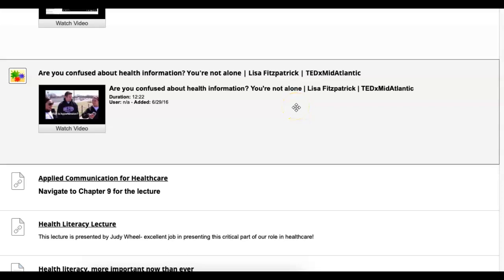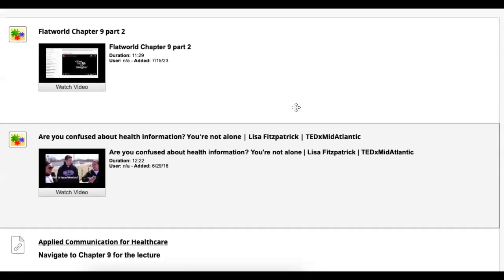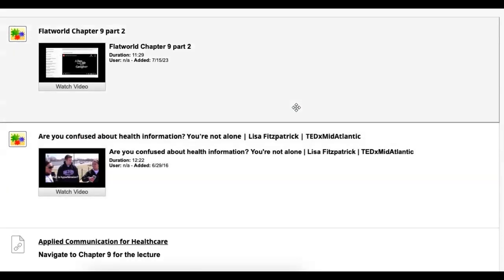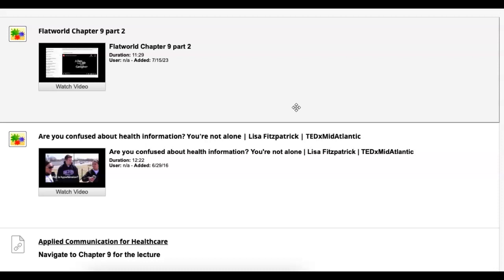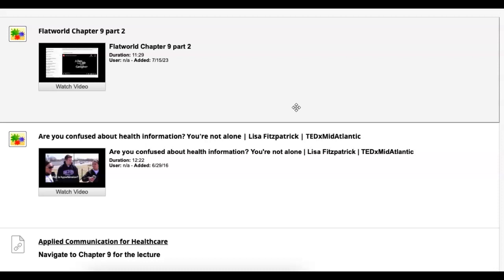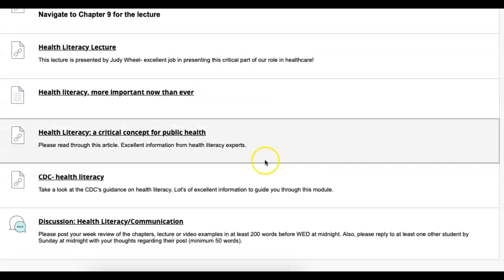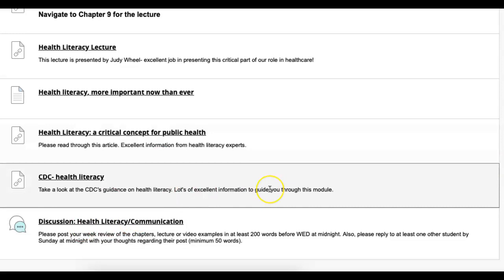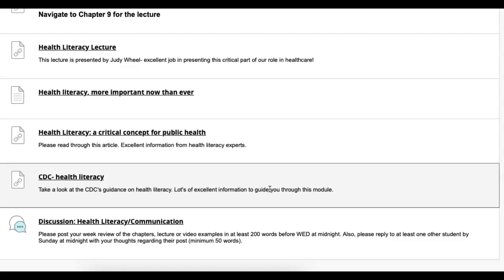Dh Comm week 12 check-in!